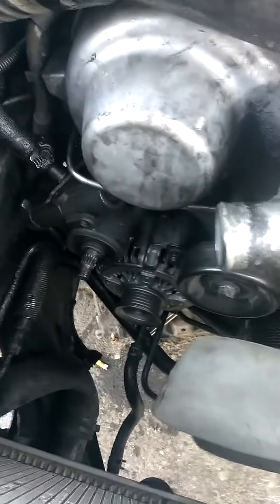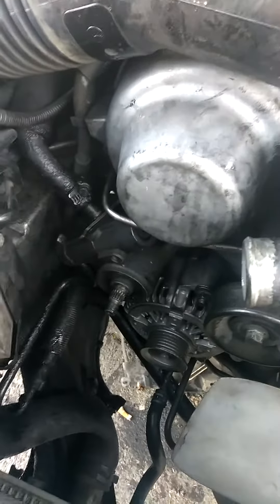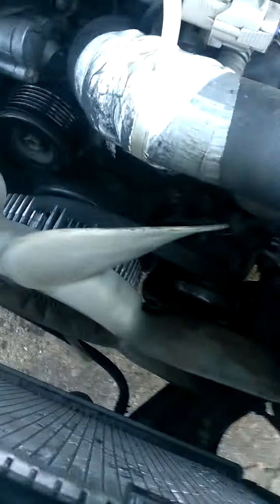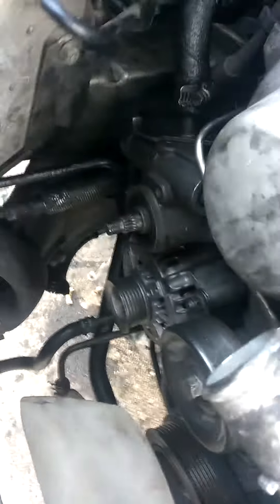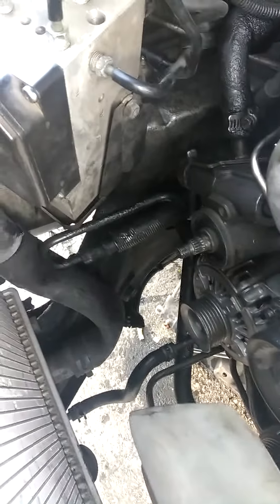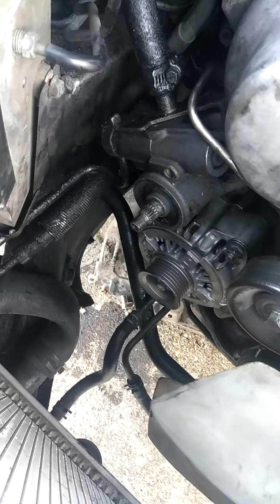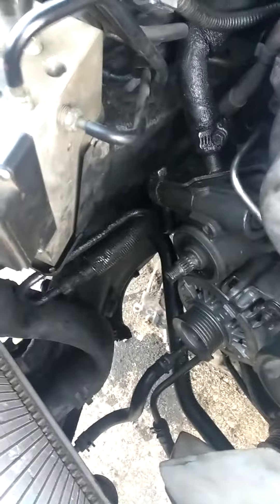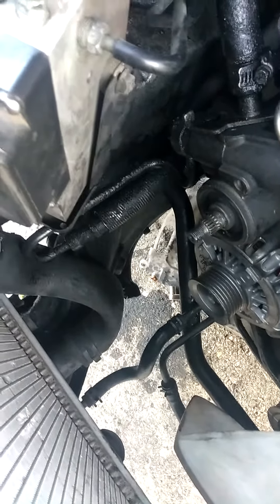Lexus LS400 1998-2000 Alternator removal, replacement what you need to know plain and simple.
Basically people are making it difficult to understand and know what to do, so I'm making it simple for you to know what you need to know... sizes of millimeters 10/13/14/15/17 and possibly a Phillips screwdriver and maybe something strong enough to put in the hole to keep the wheel from moving your going to need the 14 mm to loosen the the belt from the belt tensioner.